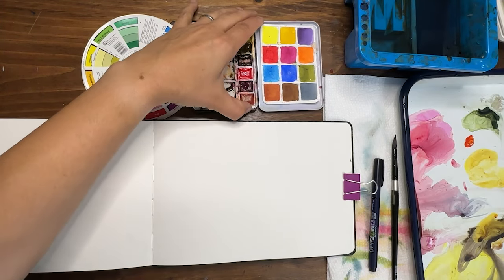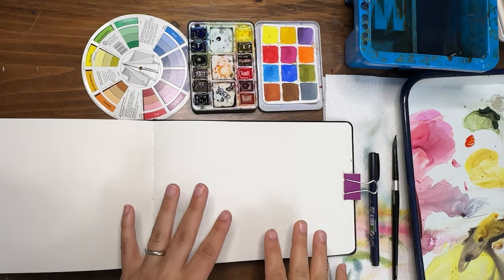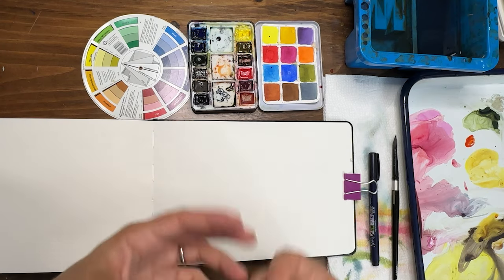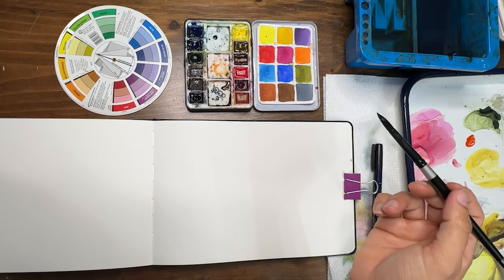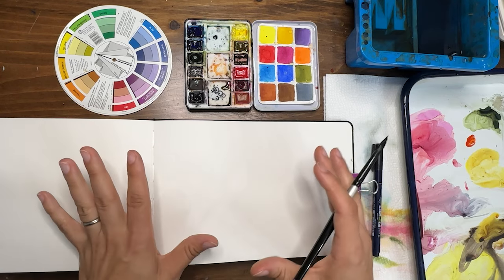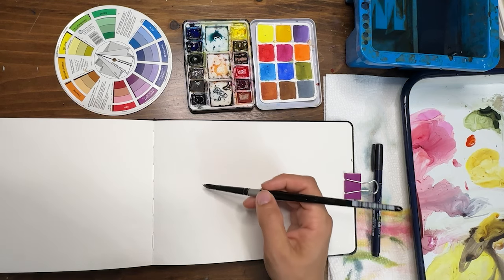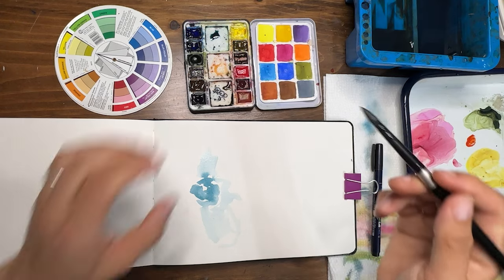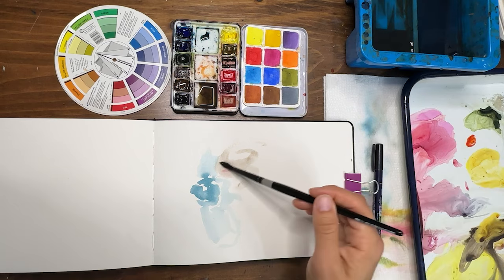Watercolor Journal Day 131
QOR MINI PAINT PALETTE

My Full set of 24 Paints and Palette
Qor Paints by Golden
Enameled Metal Palette

Qor colors in my palette: Cadmium Yellow, Nickel Azo Yellow, Diarylide Yellow, Quinacridone Gold, Transparent Pyrrol Orange, Cadmium Red Medium Hue, Permanent Scarlet, Permanent Alizarin Crimson, Quinacridone Magenta, Dioxazine Purple, Ultramarine, Cerulean, Phthalo Blue, Cobalt Teal, Viridian Green, Green Gold, Raw Sienna, Burn Sienna, Raw Umber, Van Dyke Brown, Payne's Grey, Neutral Tint, Titanium White.

My Journal and Papers
Baohong Academy 100% Cotton Sketchbook. 6x9
Arches 100% Cotton Block

Other Supplies
--Light Board for tracing
--Micron pens
--Fudenosuke Brush Pen
--Posca White Paint markers

--Tapes:
-Painter's tape - 1inch 1/2 inch
-Masking tape - 1/2 inch

--Travel Case
--Brush Case
--Enameled metal butcher's tray

Tumuarta watercolor journal 25% Cotton, 140lb cold press

Other Journals I use
Tumuarta Journal 100 % Cotton - 140lb Cold Press (300 GSM)
Hahnemule Journal 100% Cotton - 250 GSM